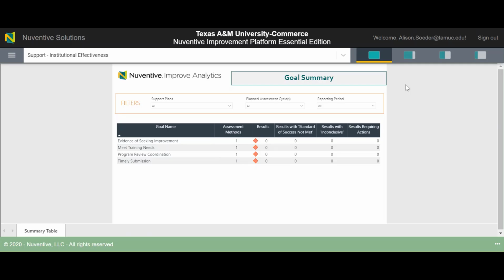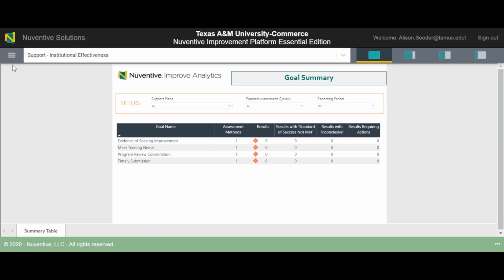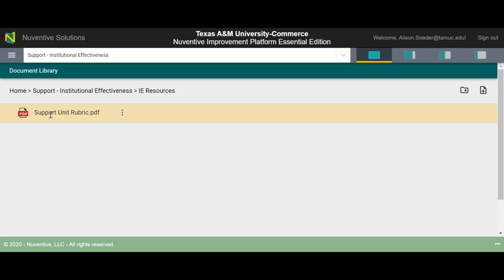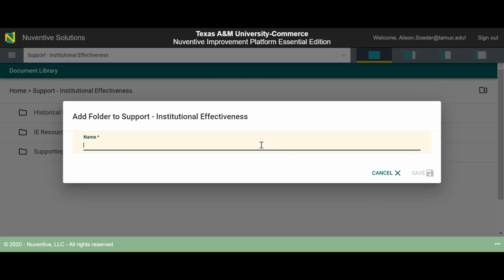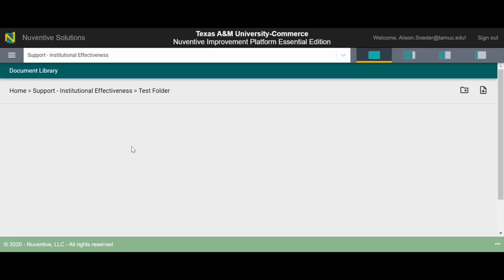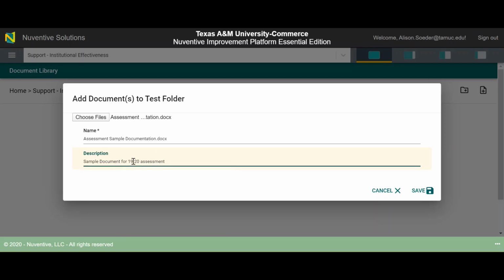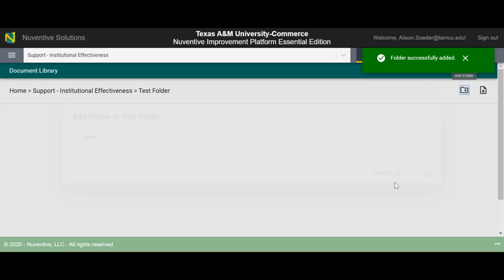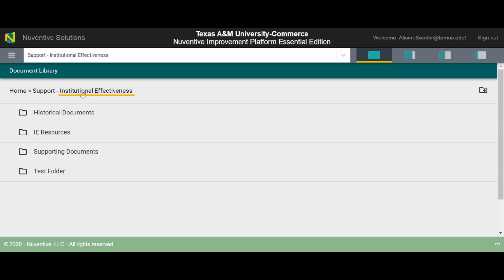Document Library - Nuventive Improvement Platform User Training Video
This short video covers accessing the document library and adding and pulling documents.